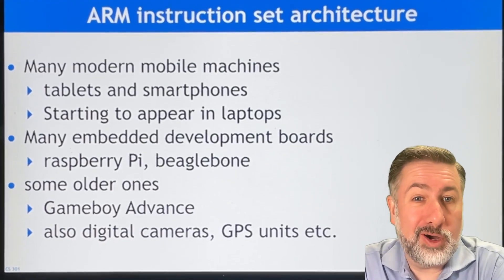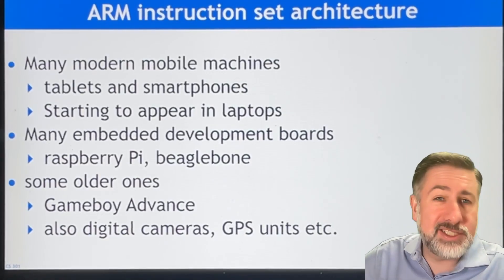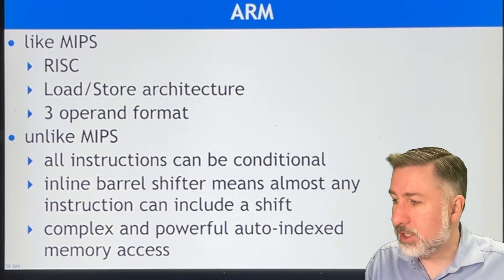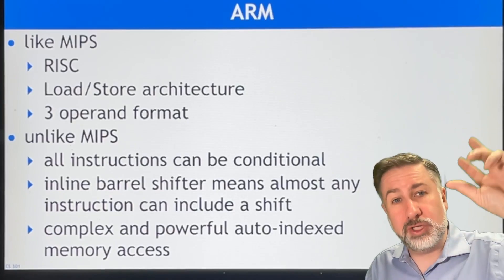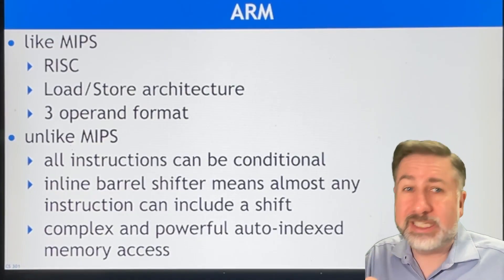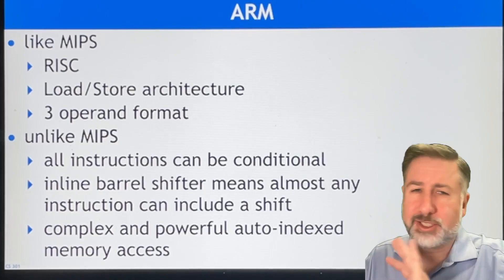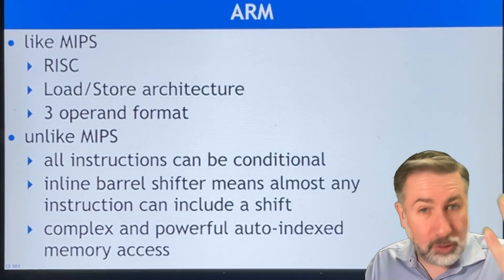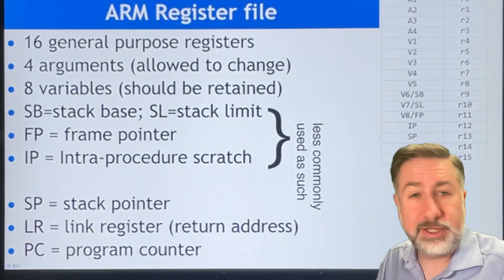1 ARMv7 Intro